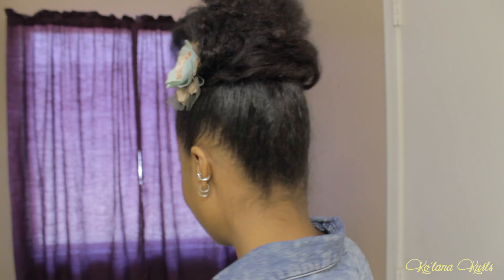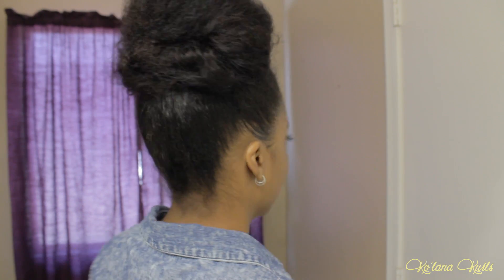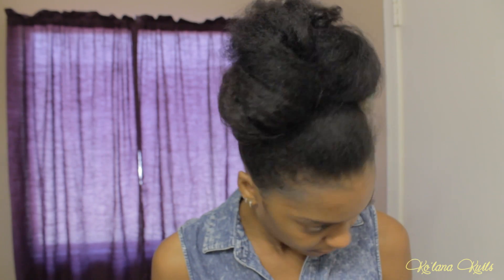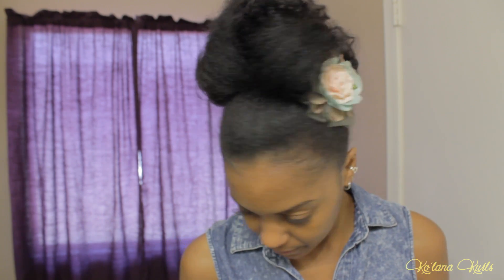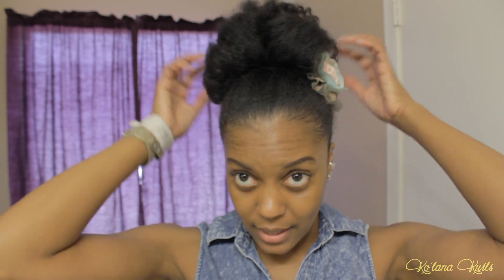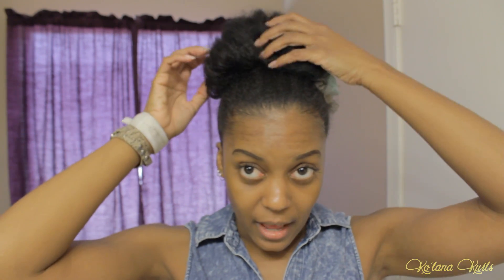Firmoo Glasses Review + Natural Hair Chatter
Hi all!
It's been a minute since I've posted a video. This one has two parts- one part hair talk, one part product review.

FTC:  I was sent this product to review free of charge, but I was NOT paid to give a positive review. While this is a sponsored video, I only review and suggest products that I myself use and believe my viewers should try.

Review starts at 4:48

Ok, business over.

I have been dealing with matted hair at my nape and I've just about had it. I'll be stretching my hair more often and wearing a wash n go less. First part of this video is a little bit about that.

Second part is about the Firmoo.com glasses I was sent to review.
I ordered style
These are single vision reading glasses.
Prices range from $20 to $40

**This code will expire on 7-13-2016 and covers free frames and lenses (minus shipping) from the

My IG is @kolanakurls
if you like Snap Chat... @tiaradanielle88

Luv ya for watching (:

**The Specs**
camera: Canon EOS 60D
lens: Canon EFS 18-55mm IS
lighting: Bright White CFL bulbs
video editing: Sony Movie Studio Platinum 13